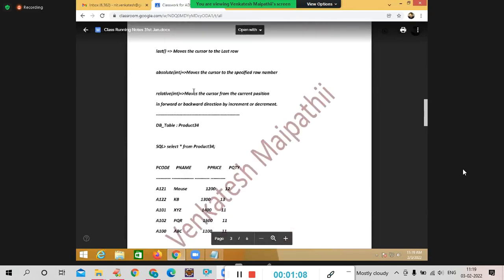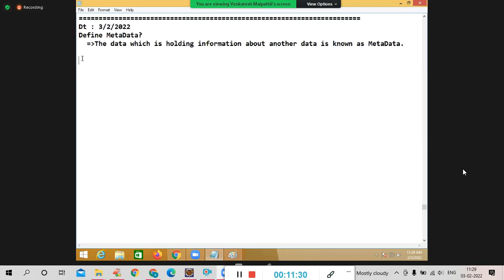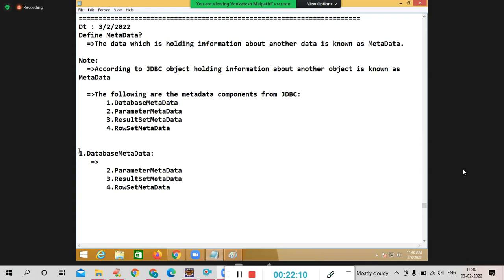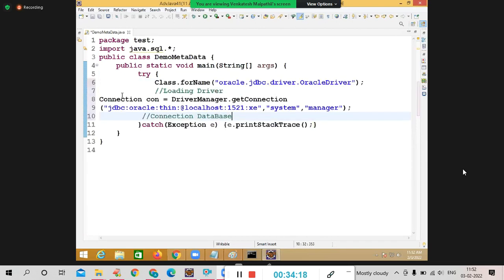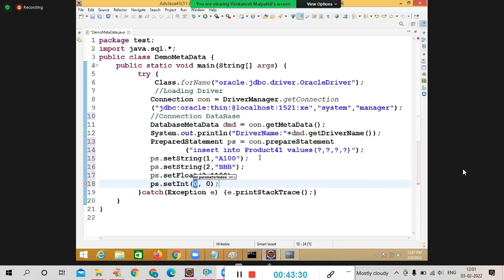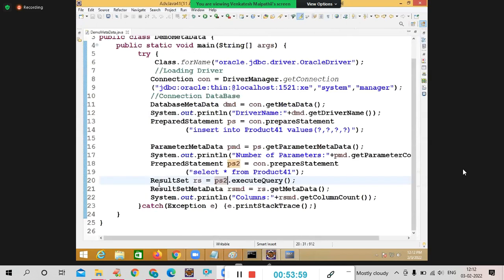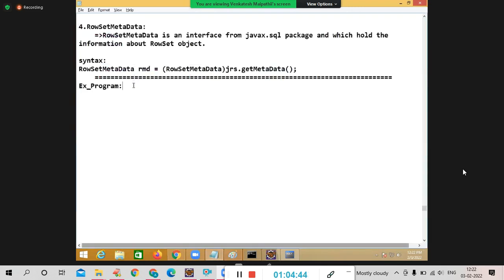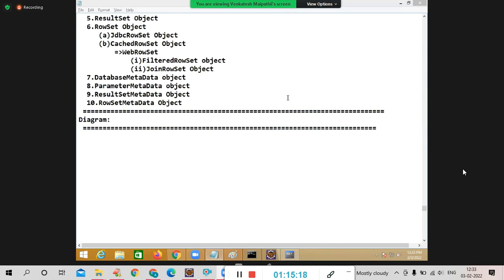ADV JAVA | 03 02 22 | advance java | New Course | New Batch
Hello Friends,

Laptop: Dell G Series
Recorder: Soft
Headphone: Boat
Thumbnail(this): Google